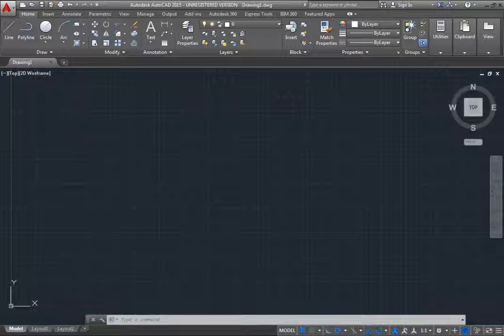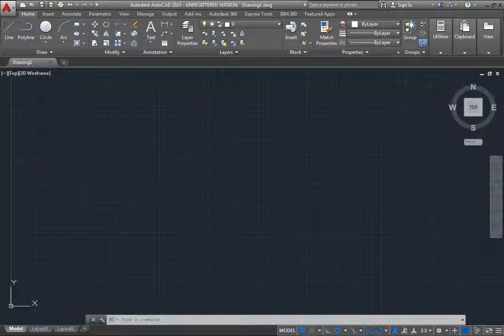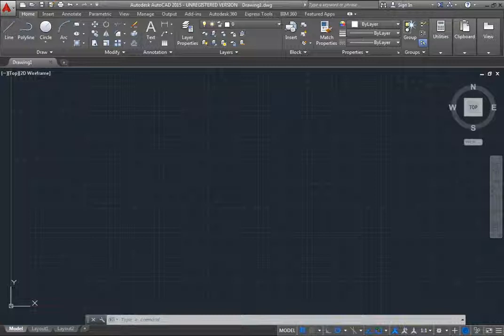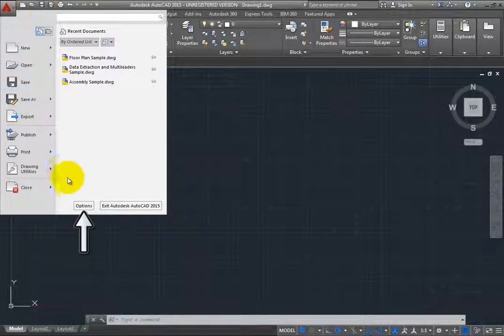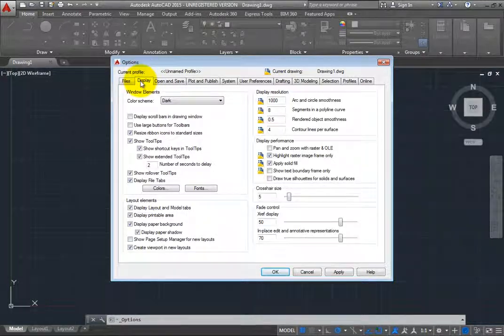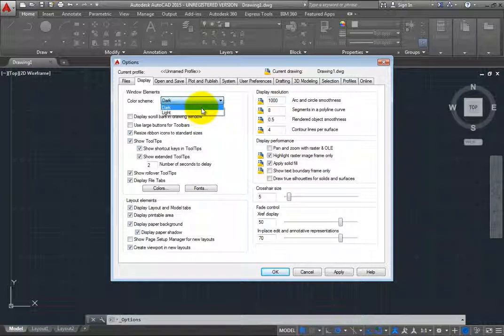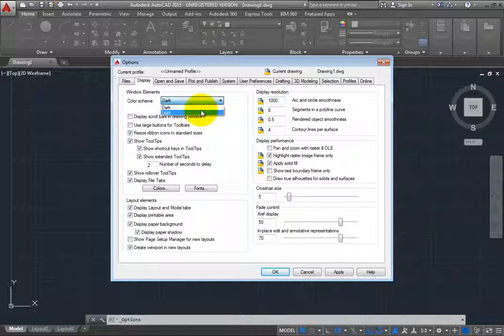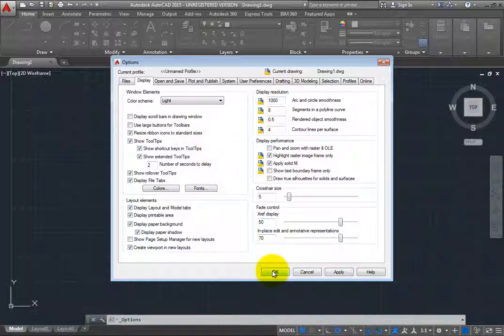Understanding Color Schemes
Switching between the Dark and Light color schemes in AutoCAD 2015 .